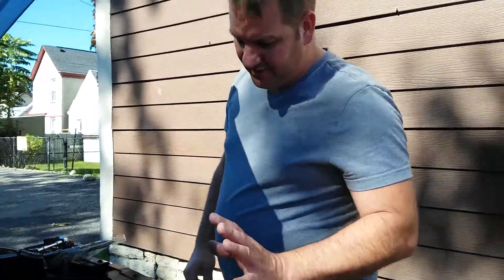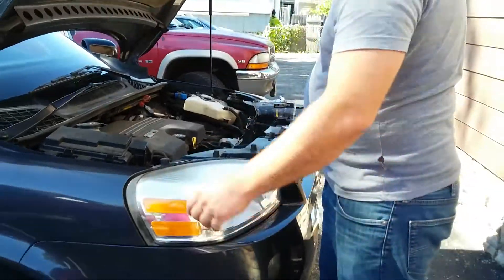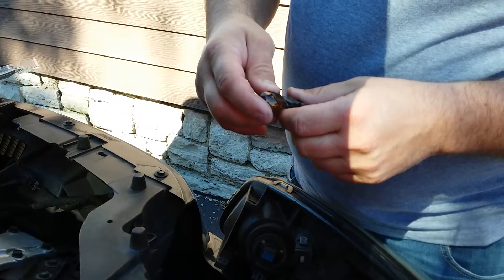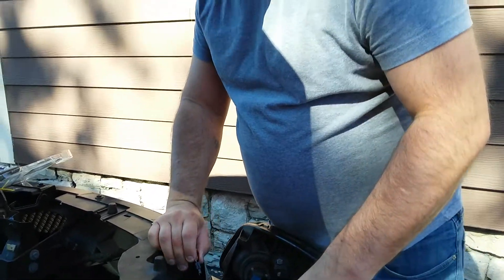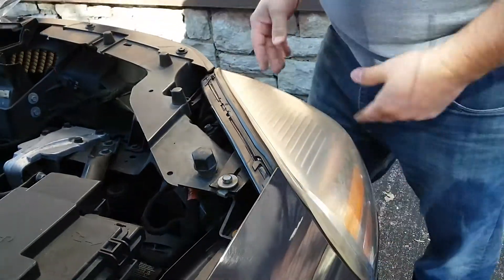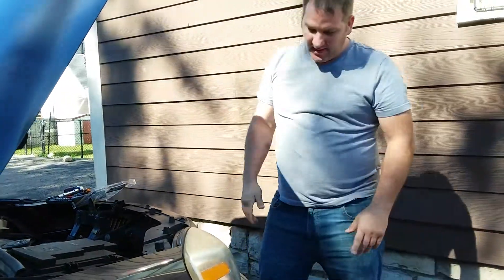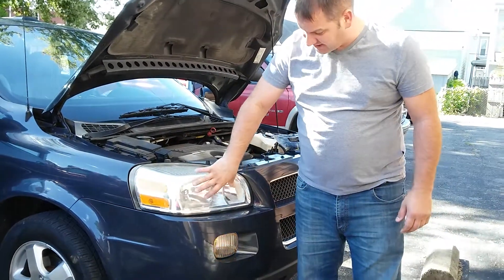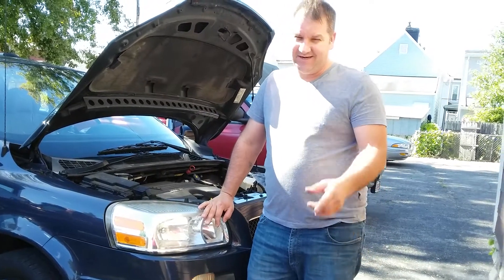Replacing turn signal lights in 08 Chevy Uplander